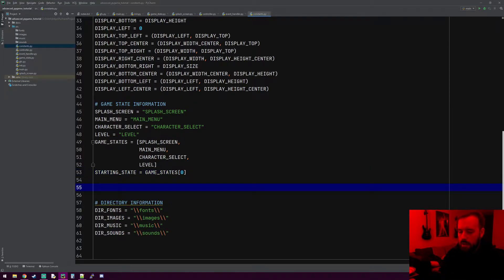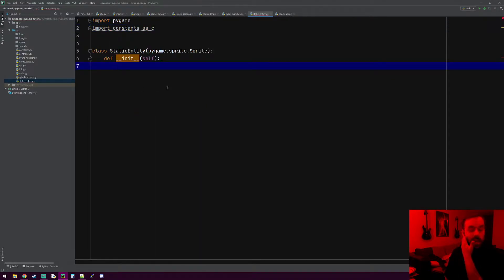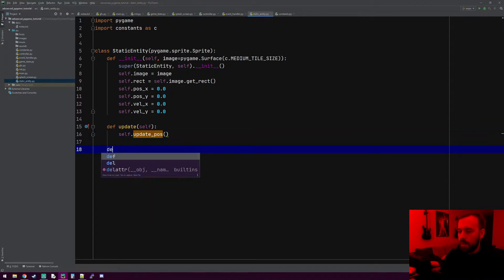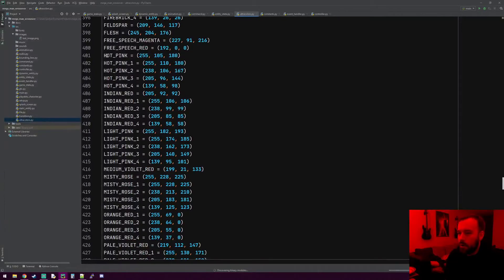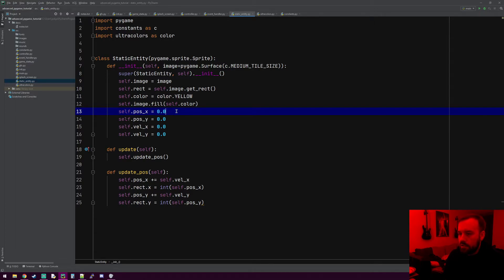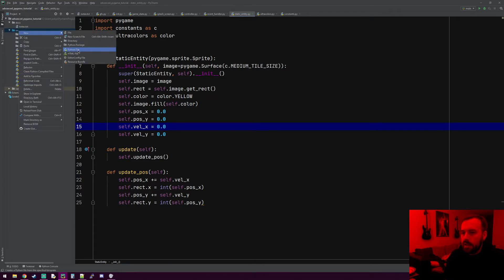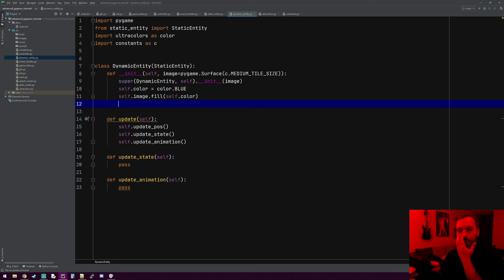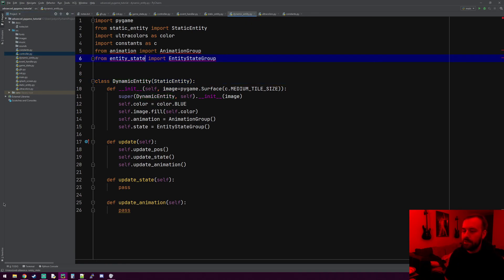Advanced Pygame For Scalable Games Part 3 - Static Entity and Dynamic Entity Template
This video we just get the skeleton of our static and dynamic entity modules created.